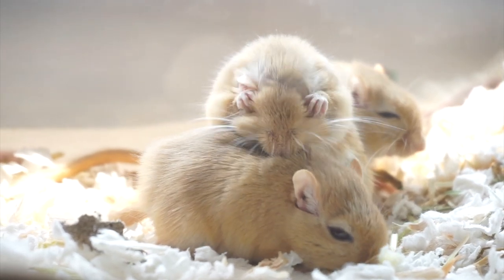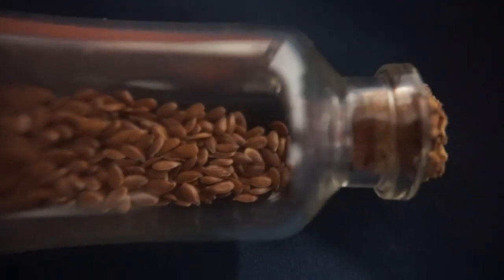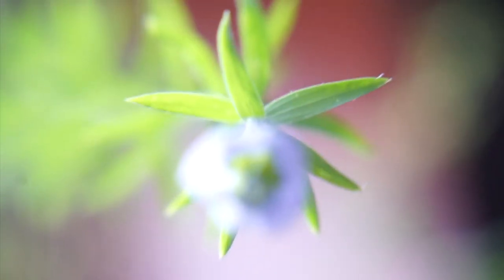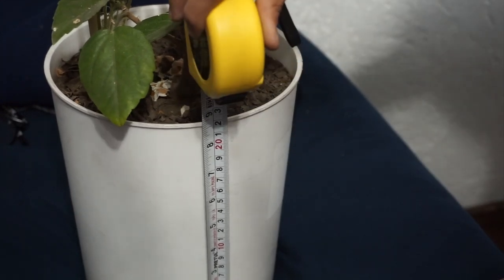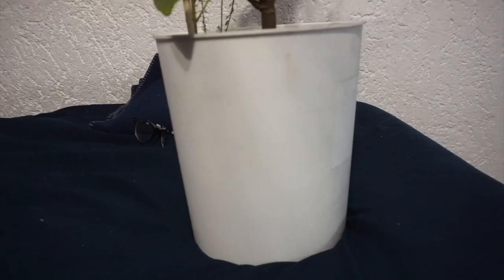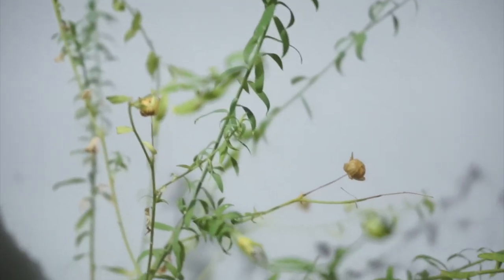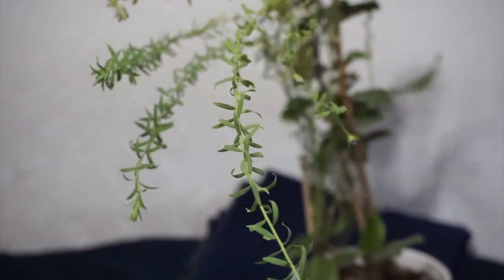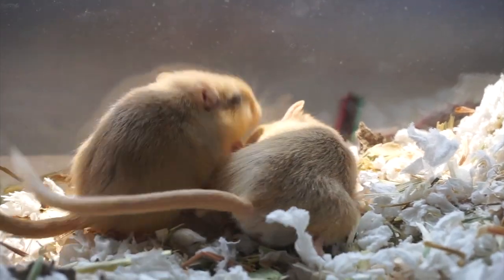How to Grow Flax Seeds For Your Pets! [Hamsters, Gerbils, Mice+]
Flaxseed is high in omega-3s, a rich source of lignans and fiber, and contain many nutritional health benefits!